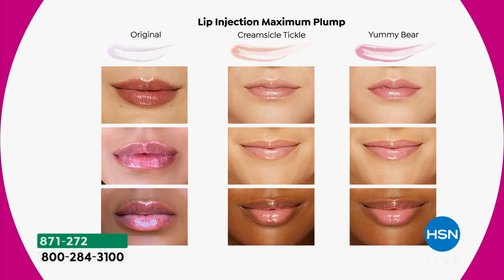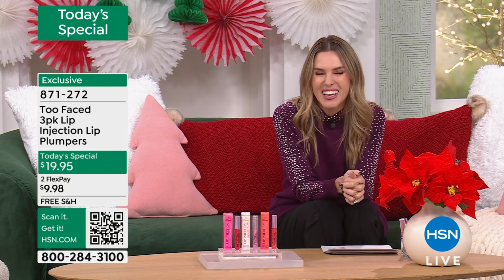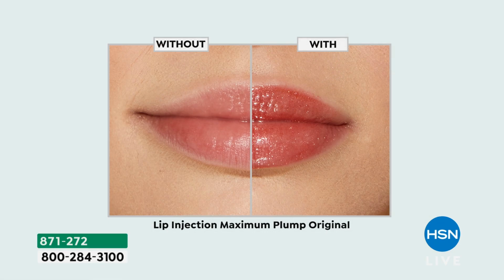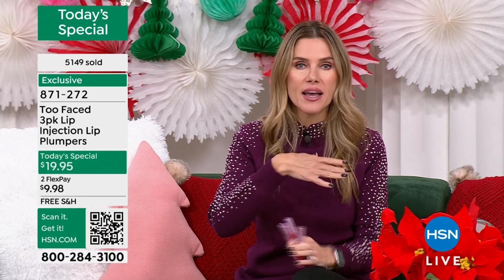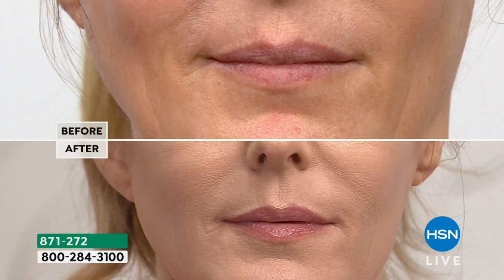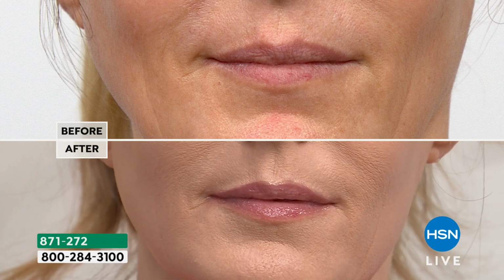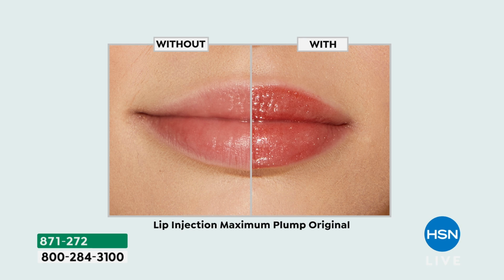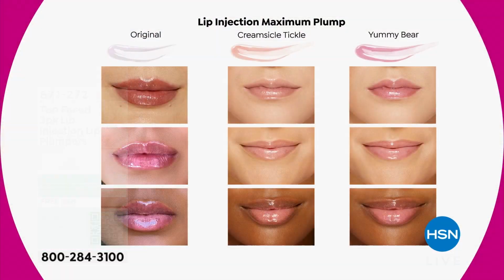Too Faced 3pack Lip Injection Maximum Plump Lip Plumpers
Perfectly pouty, moisturized lips are all yours with this set of Lip Injection Lip Plumpers from Too Faced. Choose your shade depending on your mood and enjoy lips that look absolutely luscious.

    .14 oz. Lip Injection Maximum Plump Extra Strength Lip Plumper  Original
    .14 oz. Lip Injection Maximum Plump Extra Strength Lip Plumper  Creamsicle Tickle
    .14 oz. Lip Injection Maximum Plump Extra Strength Lip Plumper  Yummy Bear

    Helps temporarily plump the appearance of skin
    Helps temporarily moisturize skin
    Helps temporarily soften skin

    In a consumer perception survey of 106 women that used the product in the AM and PM

        96% said their lips were more hydrated immediately after the first use

    After 1 week

        96% said their lips appeared plumped
        97% said their lips were softer looking